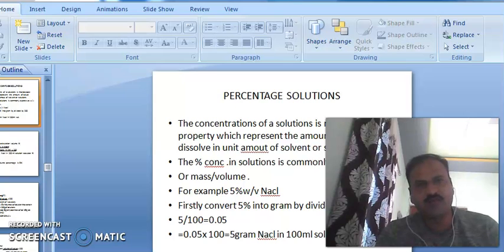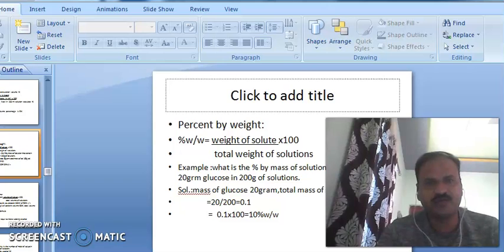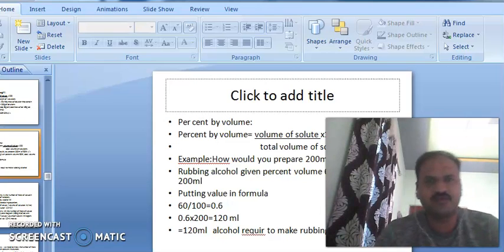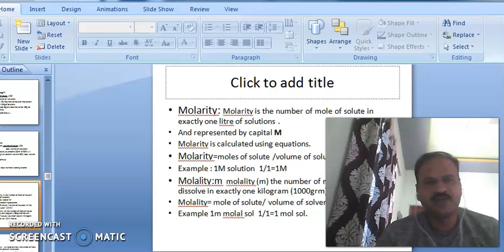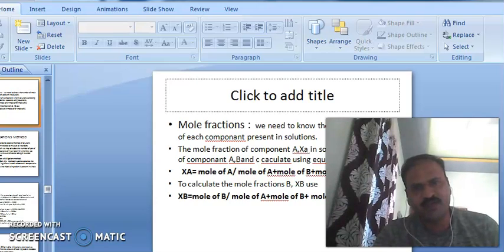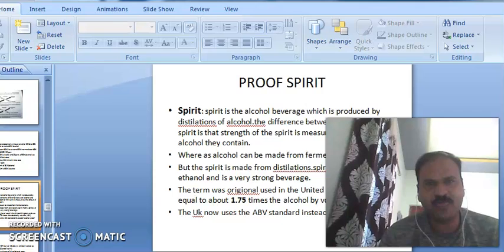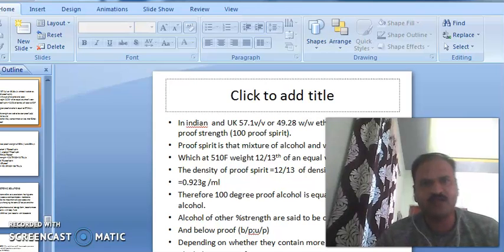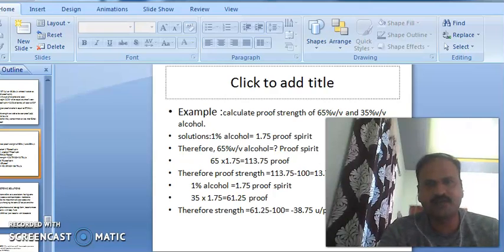Lecture on topic pharmaceutical calculations